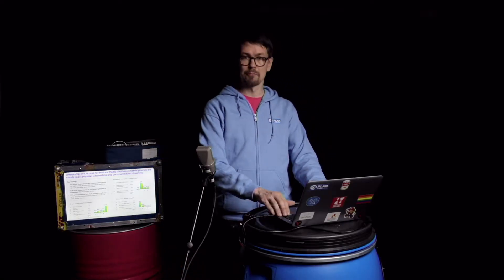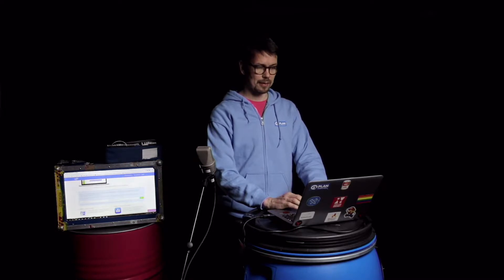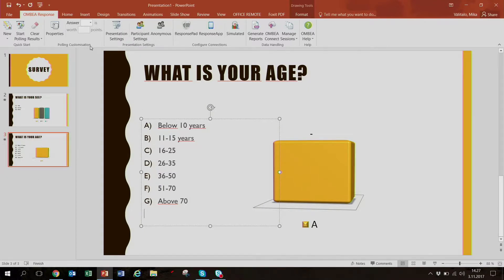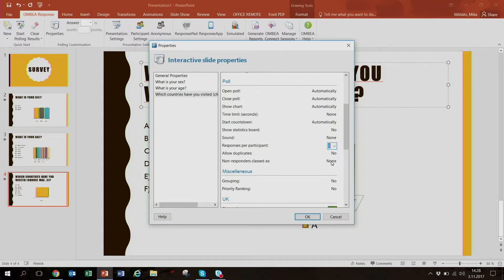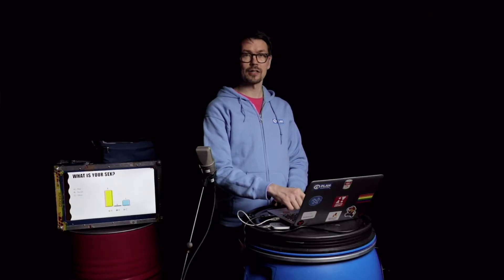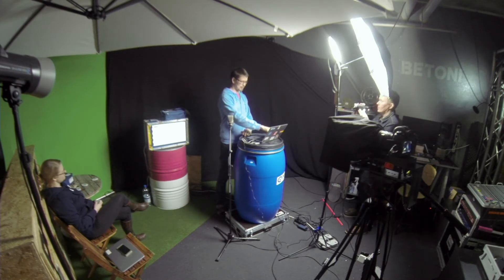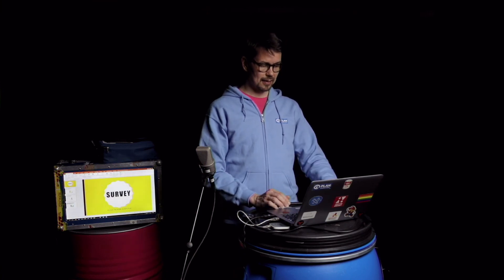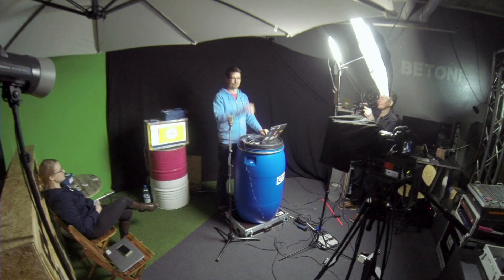Introduction to Ombea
Introduction and orientation to using Ombea Audience Response System